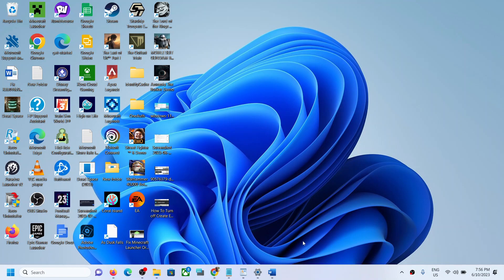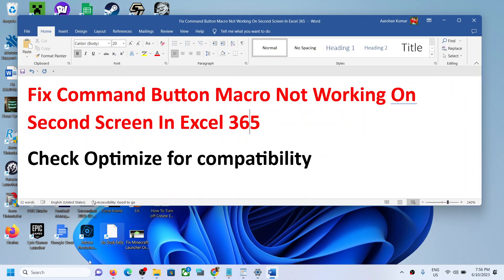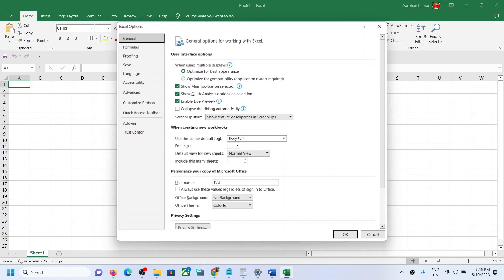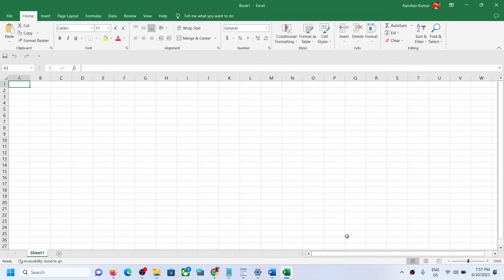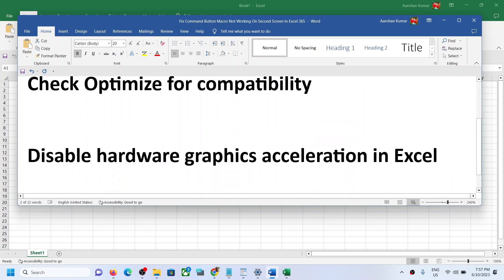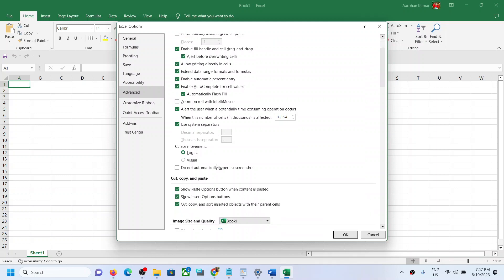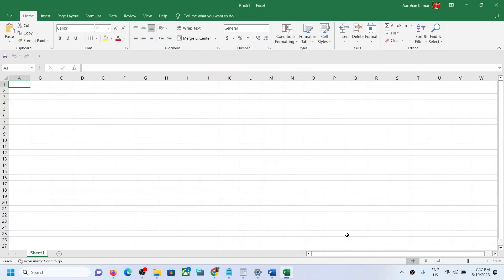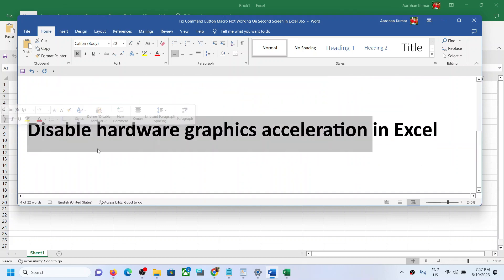Fix Command Button Macro Not Working On Second Screen In Excel 365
Microsoft Office Excel 365: cannot get the command button to work on second monitor